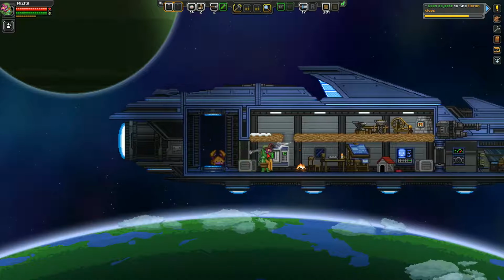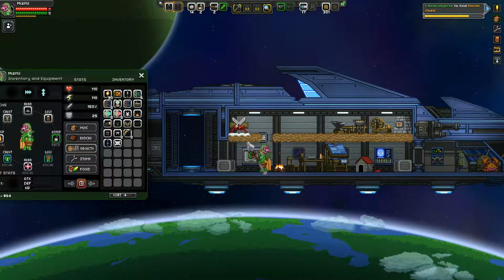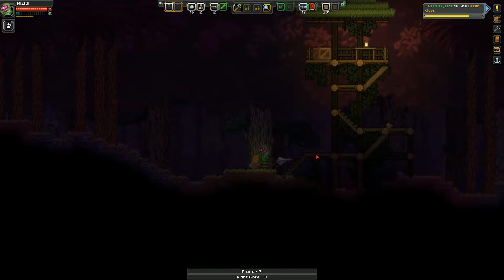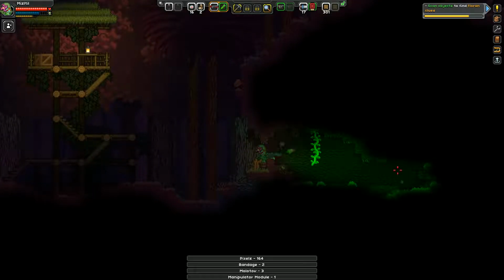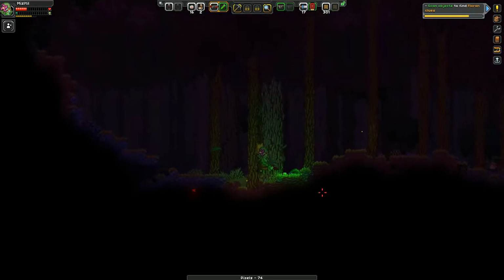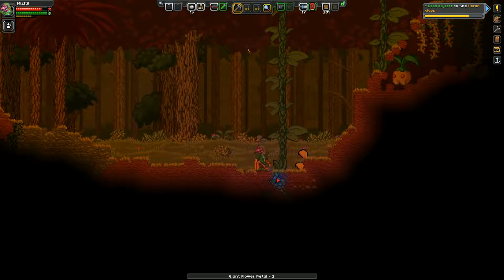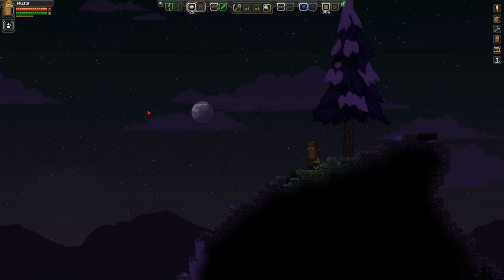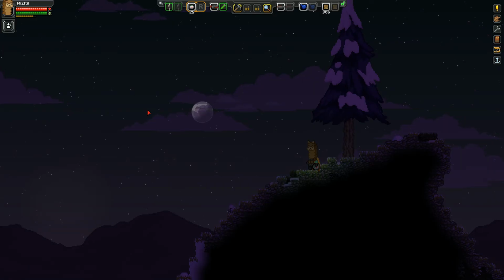The True alpaca (Starbound let's play ep 7)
Starbound is a Sandbox  ,RPG,  Dungeon Delver, Loot and kill everything base builder game.  So Grab a drink kick your feet up and dive in!

The Real AlpacaPatrol's YT channle GO check him out!

Mods I am using are improved food information, redone inventory, Instant crafting, and starvation on casual.